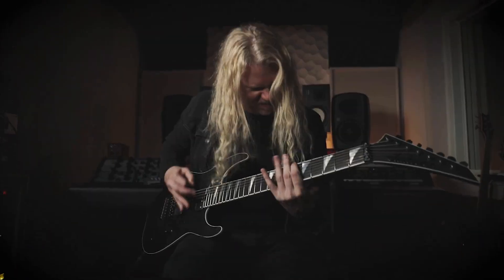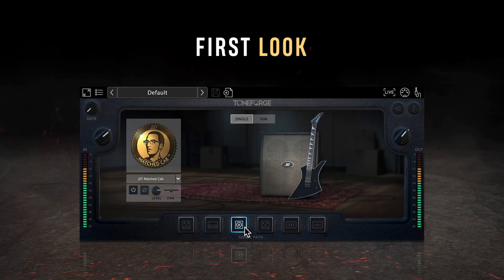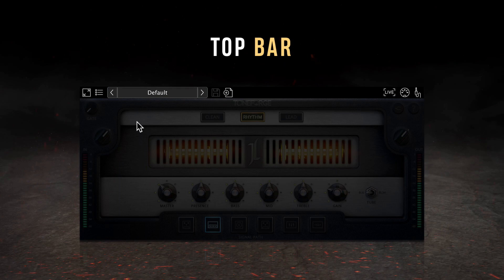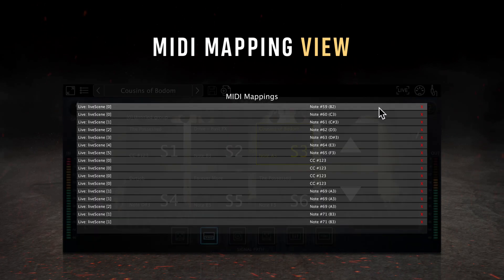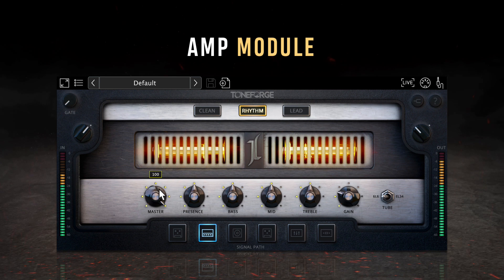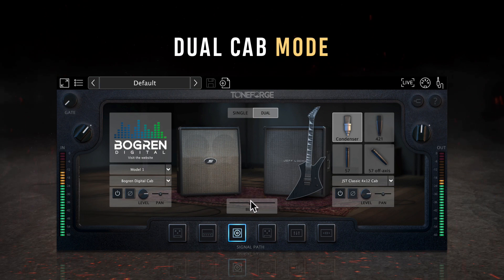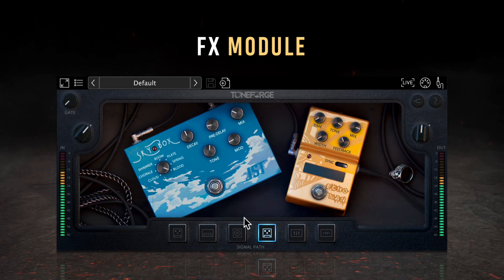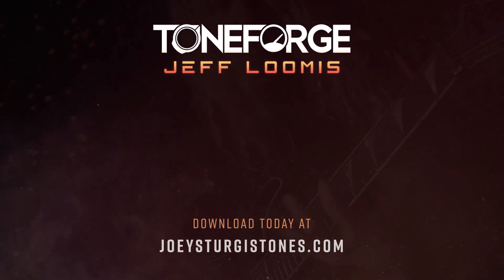Inside Toneforge Jeff Loomis